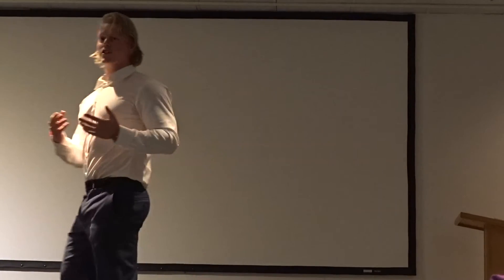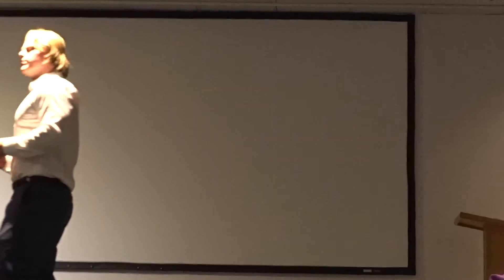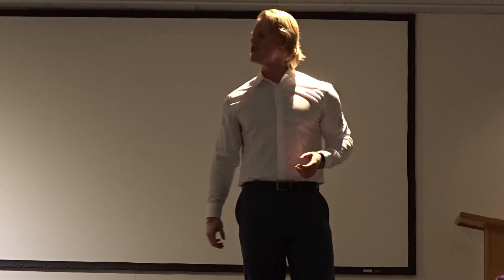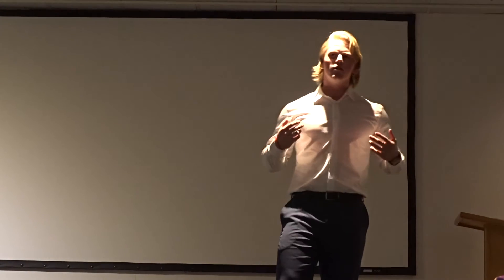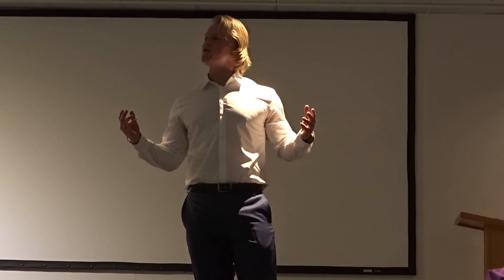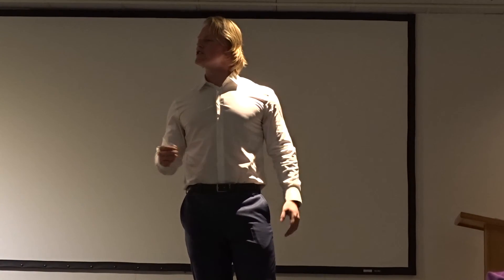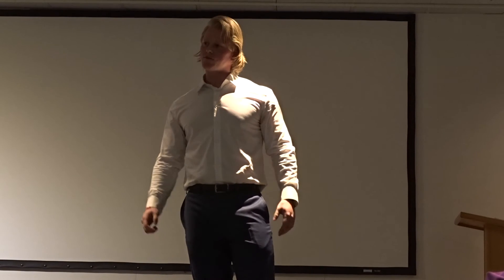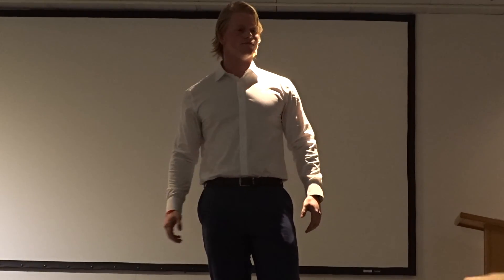Quorum TM Club - Calder Brown - Feb 23, 2017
Visiting Provincial Public Speaking Champion "Calder Brown" delivered his "T for 2" speech for the new MTIC Toastmasters club on Thursday Feb 23, 2017. Calder demonstrated the magic of Toastmasters.